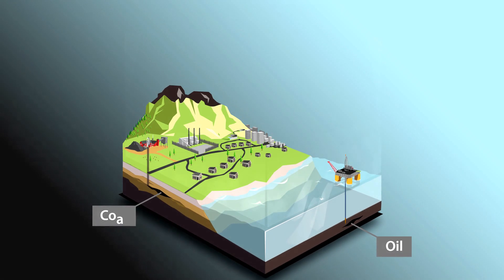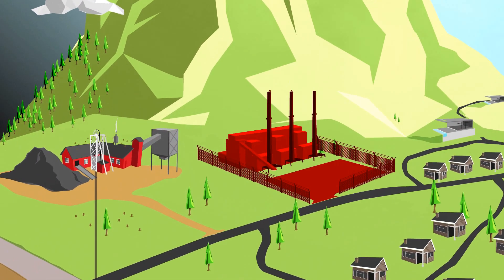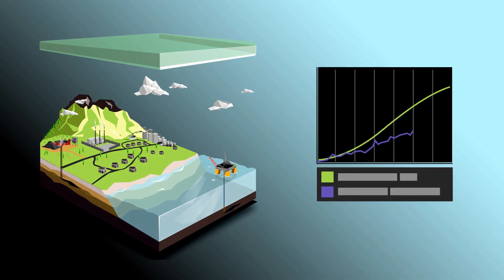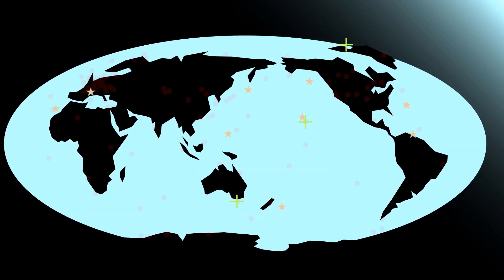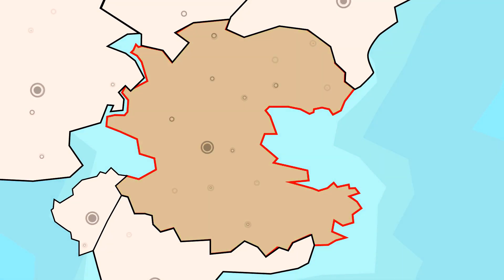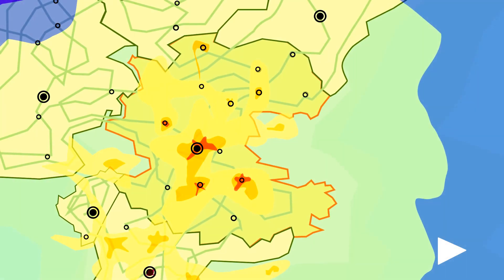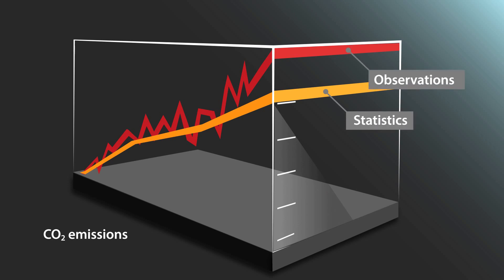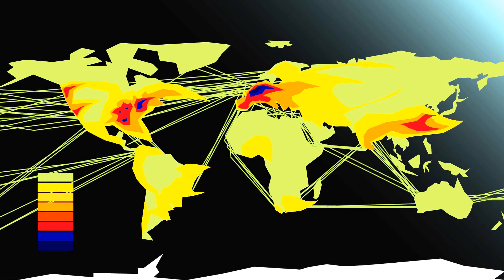Measuring national emissions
IG3IS Animation: “Measuring national emissions” describe how high-resolution monitoring of the atmosphere combined with modelling can now be used to more accurately estimate greenhouse gas emissions in order to support decision-making